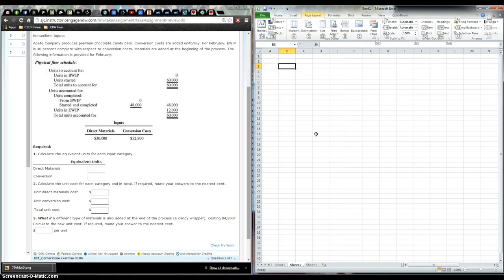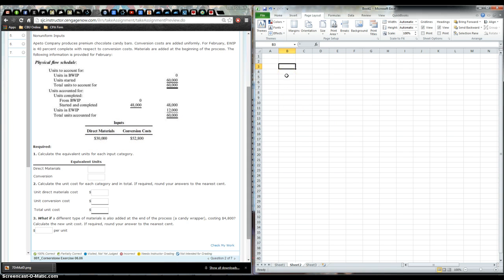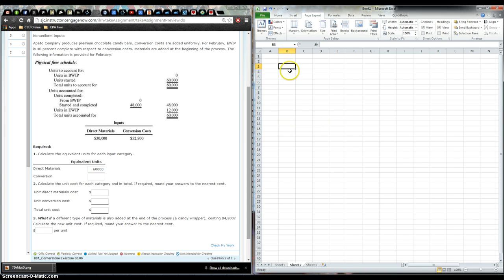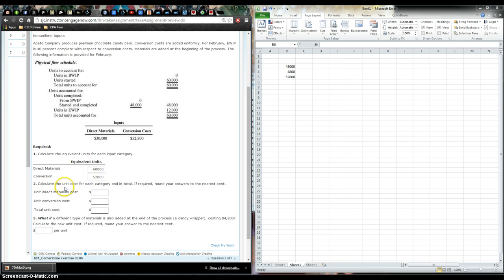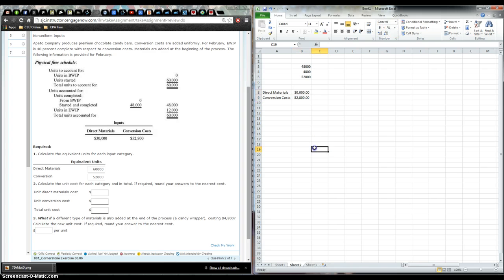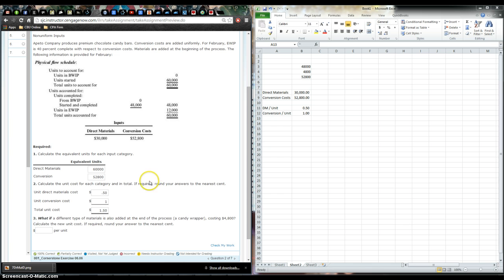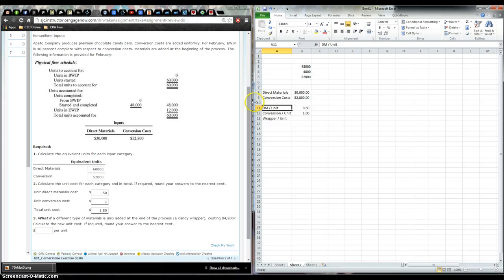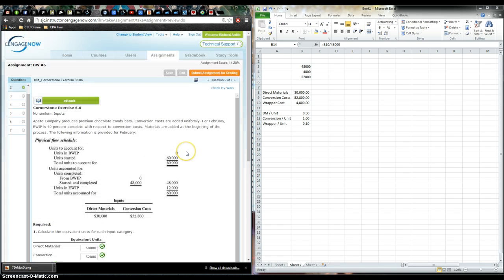Advanced Topics in Managerial Accounting - HW#6, Problem 2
Walk through of HW#6, Problem 2